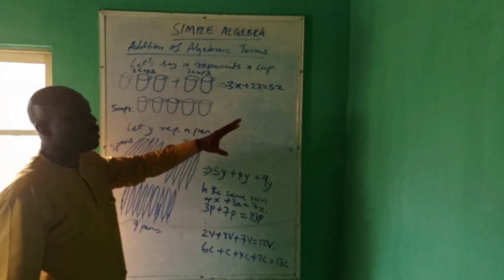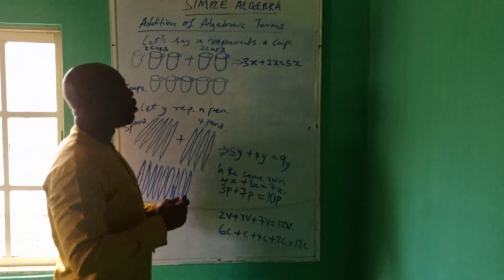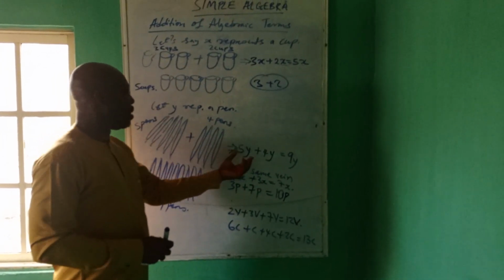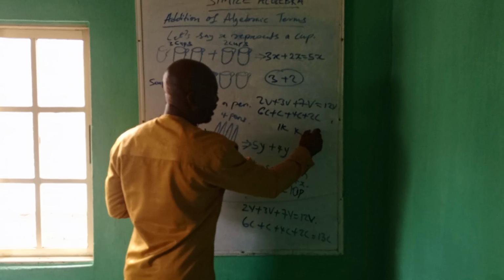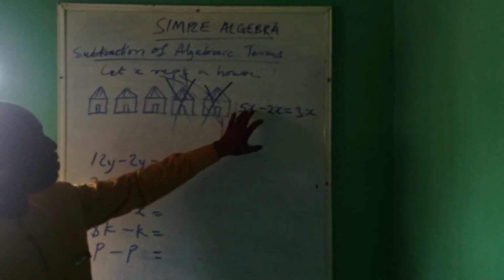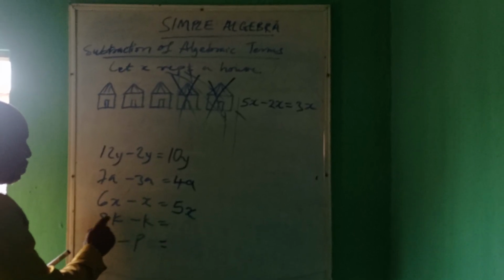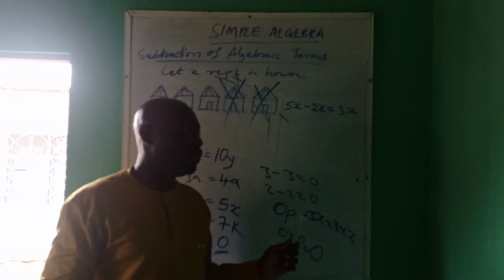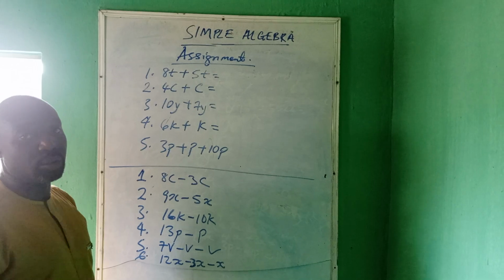Addition and Subtraction of Algebraic Terms @ vunhighschoolmaths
This video explains in simple terms how to add and subtract algebraic terms. My next video is on IRRESOLVABLE ALGEBRAIC EXPRESSIONS, ALGEBRAIC TERMINOLOGIES, and RESOLVING LENGTHY ALGEBRAIC TERMS. Click the link below to have an awesome lesson.